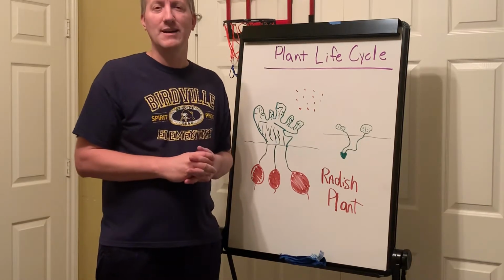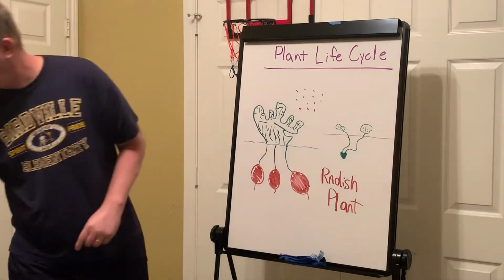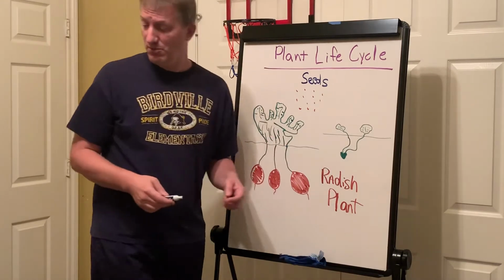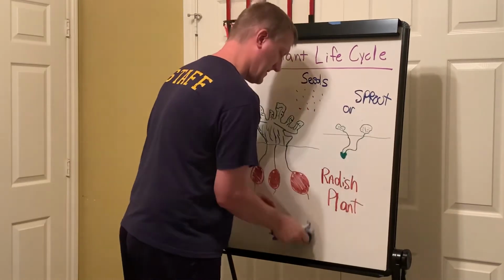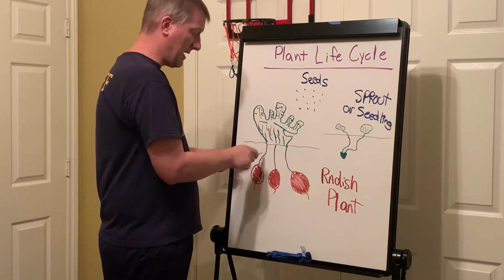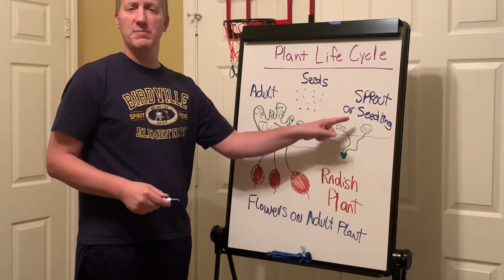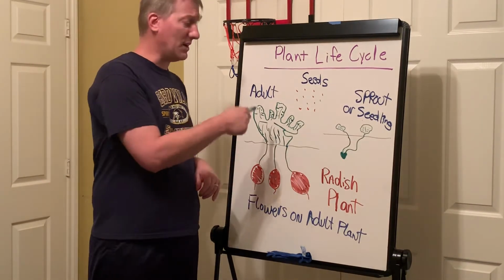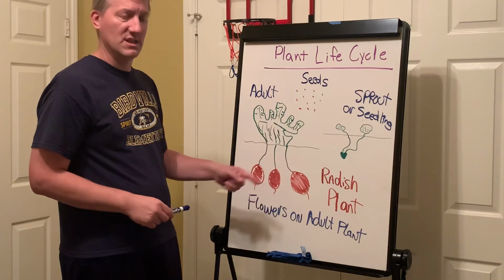Plant Life Cycle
3 stages of the plant life cycle